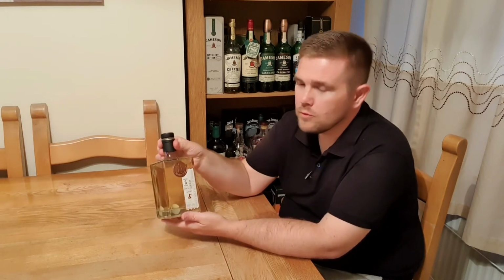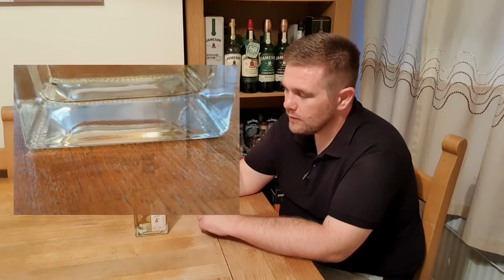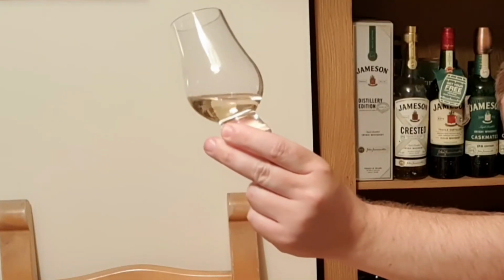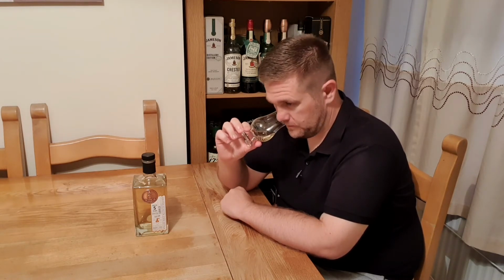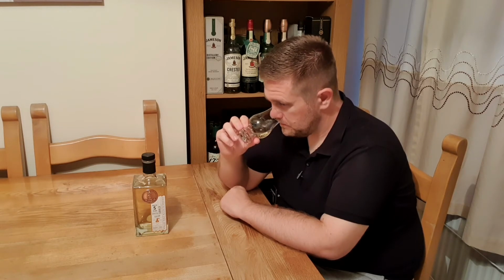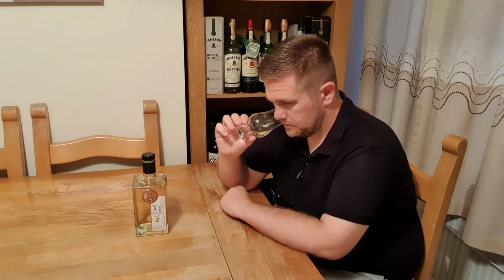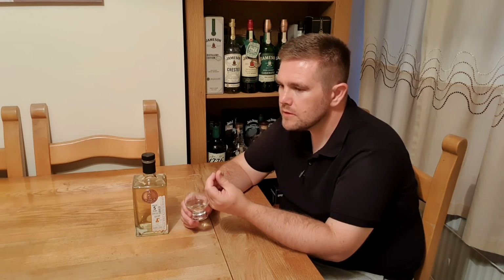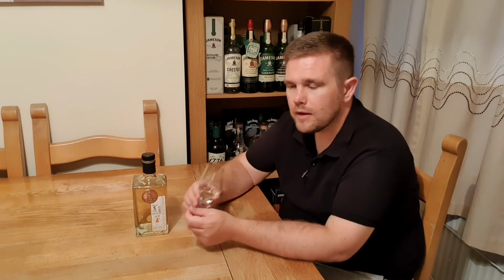The Single Cask Summerton Whisky Club Edition Review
Welcome to my review of The Single Cask Summerton Club Edition. It's a 5-year-old single malt whisky from the Glen Ord distillery in the Scottish Highlands. It is uncoloured, non-chill filtered and presented at 46% ABV.